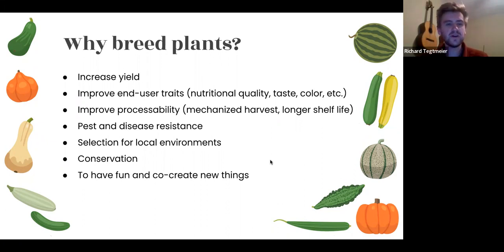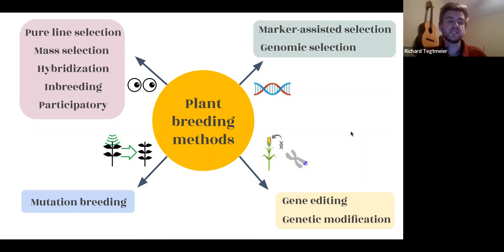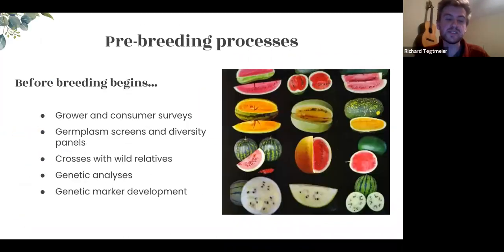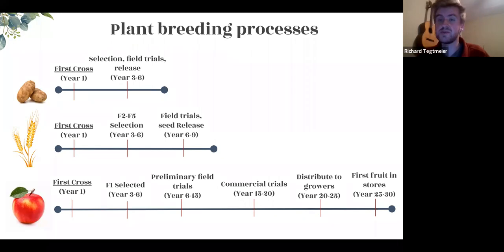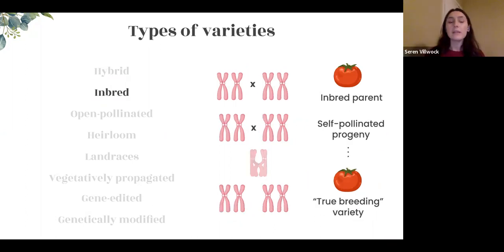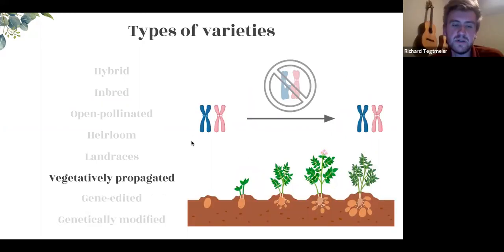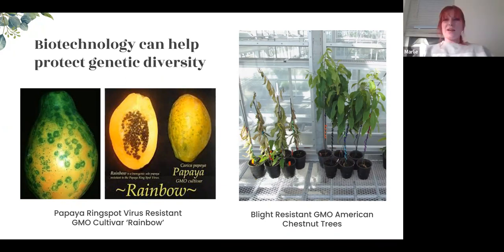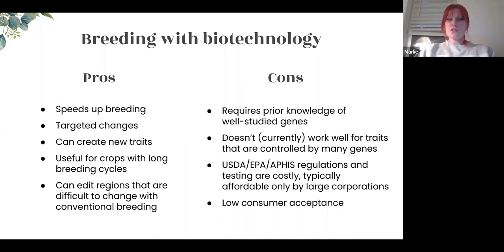Understanding Plant Varieties – How New Plants Come to Be, from Cornell AgriTech Scientists.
Hosted by Otsego County Master Gardener Volunteers, on March 1, 2023, Dr. Stephen Reiners, Professor, Horticulture Section, School of Integrative Plant Science at Cornell AgriTech brought together a panel of doctoral students in Plant Breeding: Marlie Lukach, Ricky Tegtmeier, Seren Villwock, and Karl Kunze for an interesting and informative talk about the process involved in the creation of new plants.
The Otsego County Master Gardener Volunteers have added something new to their Education and Outreach – Gardenside Talks.    These virtual evening talks are geared to the public and feature experts in the field addressing timely topics for home gardeners and all interested in plants and the environment in an informal but informative way.

Cornell Cooperative Extension Schoharie and Otsego Counties
Cornell Cooperative Extension is an equal opportunity , affirmative action educator and employer.